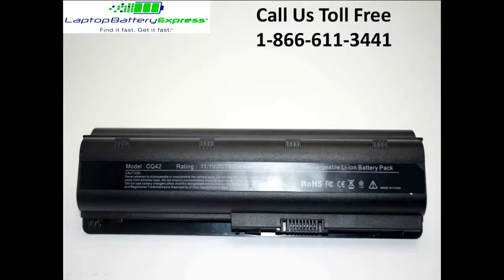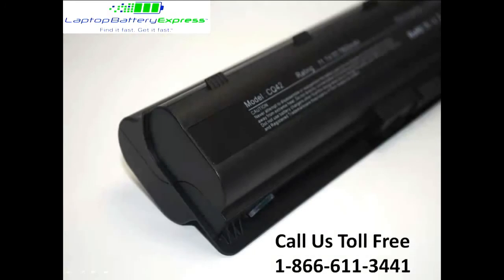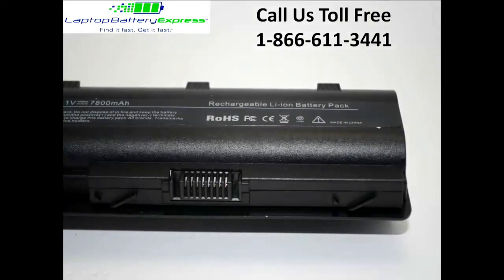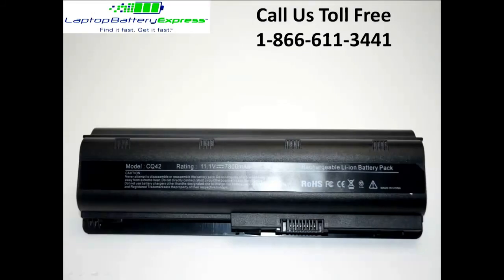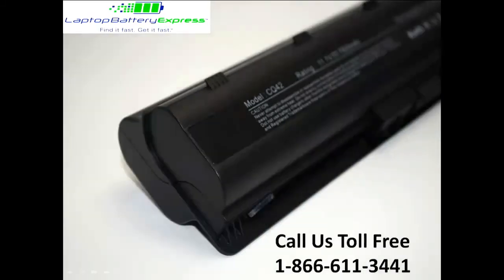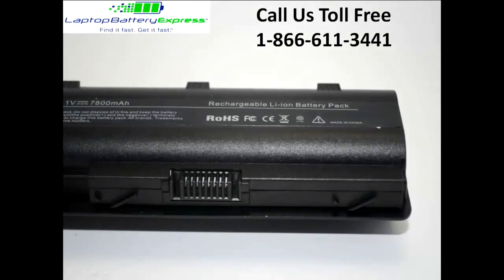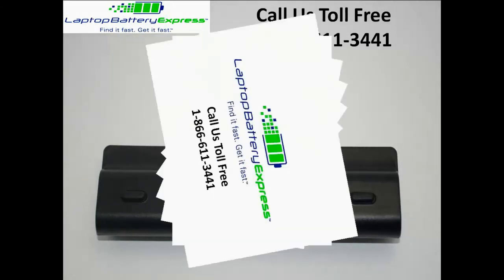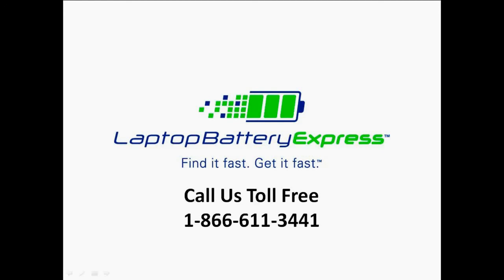HP Pavilion G4 G42 G62 G72 HSTNN-Q47C HSTNN-CB0W HSTNN-Q62C 9 Cell Laptop Battery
Replaces these many HP laptop battery part numbers:

    (MU06)
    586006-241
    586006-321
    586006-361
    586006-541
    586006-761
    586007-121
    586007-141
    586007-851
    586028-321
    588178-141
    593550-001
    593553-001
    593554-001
    HSTNN-CB0W
    HSTNN-CB0X
    HSTNN-DB0W
    HSTNN-DB0X
    HSTNN-F01C
    HSTNN-F02C

    HSTNN-I78C
    HSTNN-I79C
    HSTNN-I81C
    HSTNN-I83C
    HSTNN-I84C
    HSTNN-IB0W
    HSTNN-IB0X
    HSTNN-LB0W
    HSTNN-LB0Y
    HSTNN-OB0X
    HSTNN-OB0Y
    HSTNN-Q47C
    HSTNN-Q48C
    HSTNN-Q49C
    HSTNN-Q50C
    HSTNN-Q51C
    HSTNN-Q60C
    HSTNN-Q61C
    HSTNN-Q62C
    HSTNN-Q63C

    HSTNN-Q64C
    HSTNN-UB0X
    HSTNN-XB0W
    HSTNN-XB0X
    HSTNN-XB0Y
    HSTNN-XB1E
    HSTNN-XXXX
    HSTNN-YB0W
    HSTNN-YB0X
    MU06
    MU06047
    MU06055
    MU06062
    NBP6A174
    NBP6A174B1
    NBP6A175
    NBP6A175B1
    WD548AA
    WD548AA